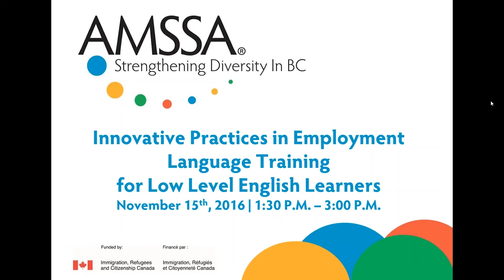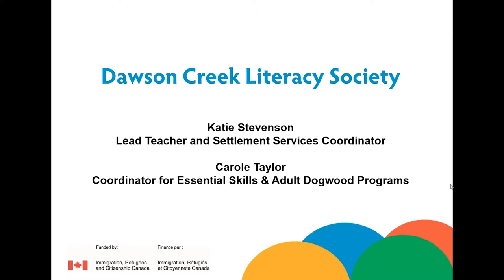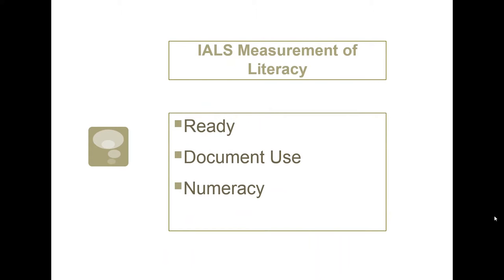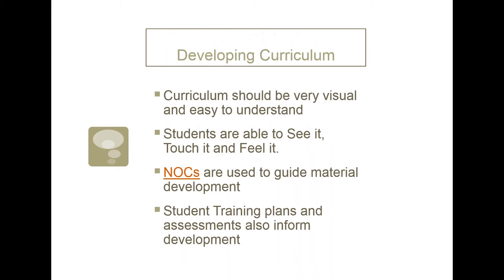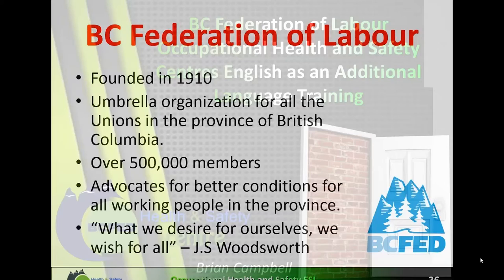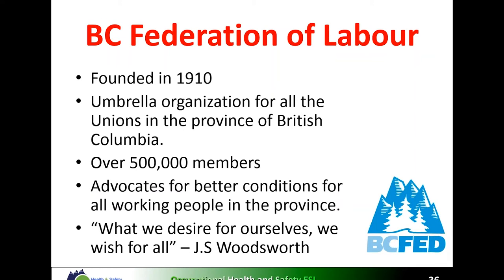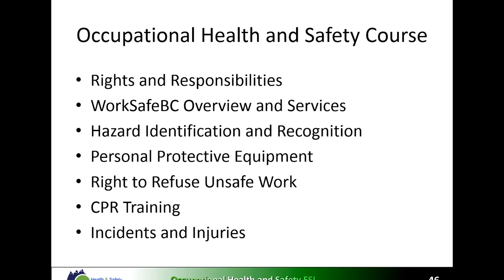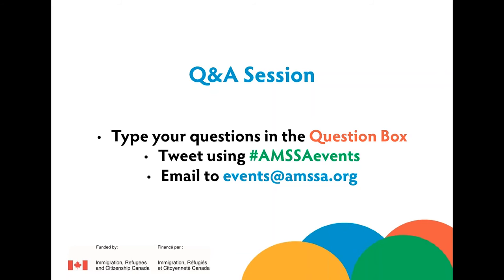Innovative Practices in Employment Language Training for Low Level English Learners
Employment is a key aspect of settlement and integration for newcomers to Canada; however, a lack of language skills often serves as a barrier to gaining meaningful employment in a relevant field. Access to employment has become even more pronounced given the recent influx of refugees with low levels of English proficiency in British Columbia. With the changing demographic in language training classrooms, it is an opportune time to discuss best practices in employment and language training for low level English speakers to better support this emerging client base.

The purpose of this webinar is to showcase current innovative models of employment language training in BC, and answer three questions related to low level English speakers, specifically for the BC context:

•What are the primary concerns and issues that need to be addressed in employment language training for low level English speakers?
•What are the key drivers for success in current program delivery models in BC?
•What are the best practices in employment training for low level English speakers?

This webinar is intended for instructors and staff from settlement and language organizations wanting to explore different models of employment language programming in the province of BC. The webinar will include information about how to structure and implement low level employment language training courses effectively, as well as practical tips and suggestions from experienced instructors.